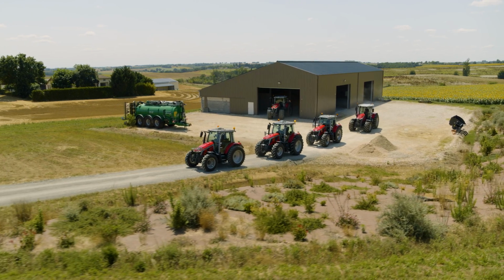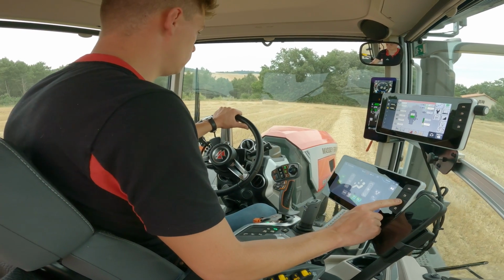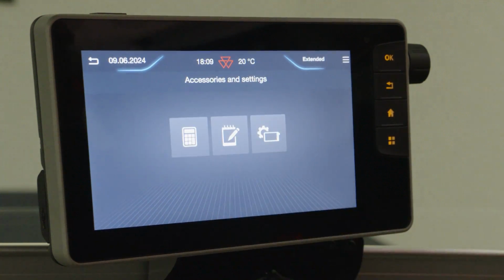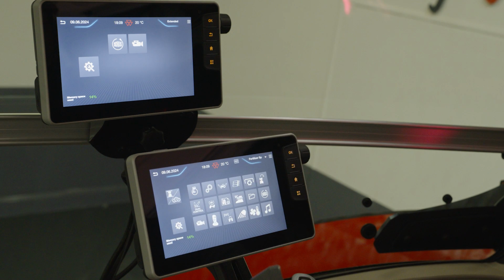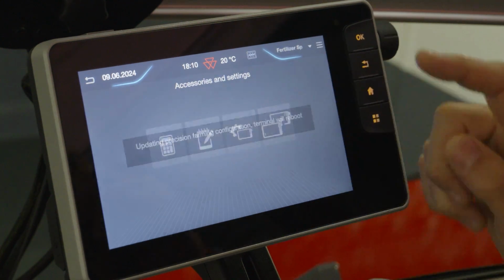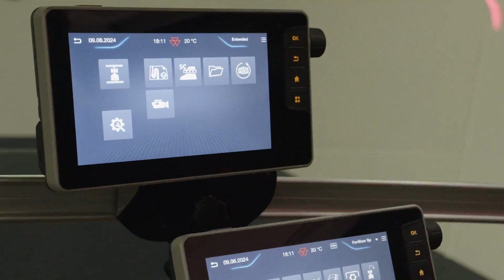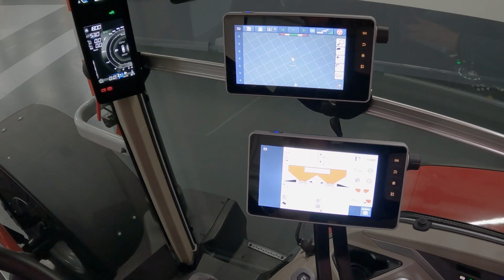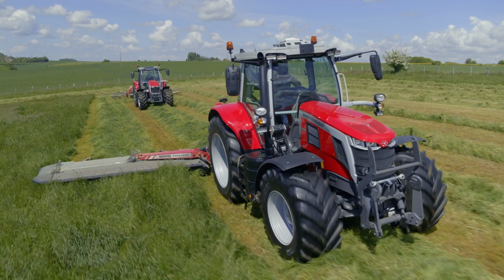USE | FIELDSTAR 5